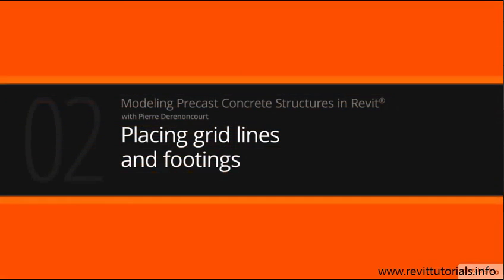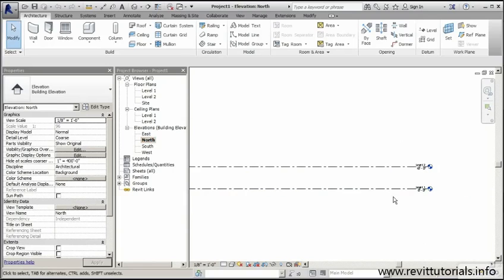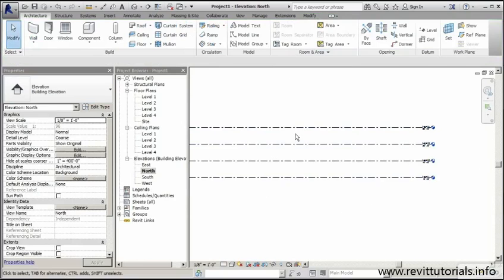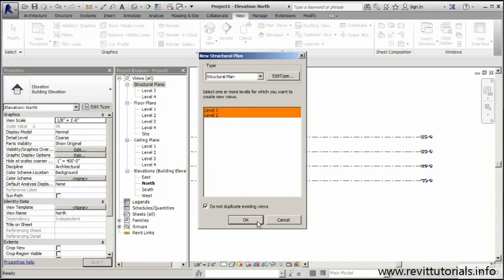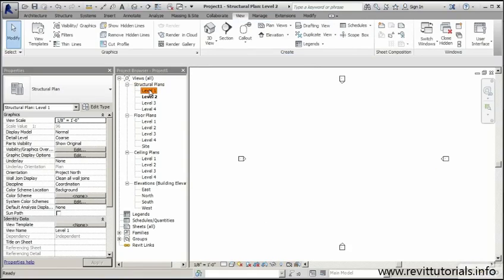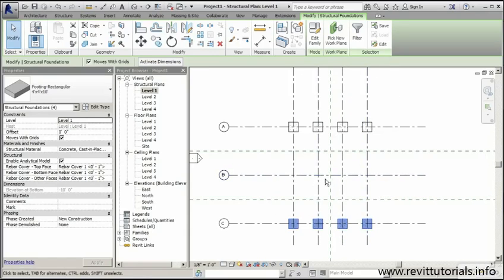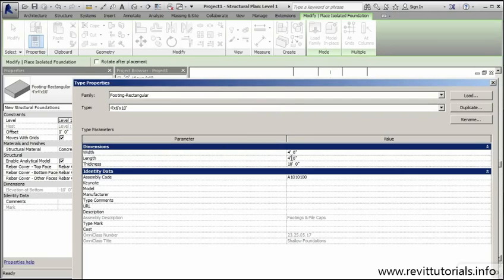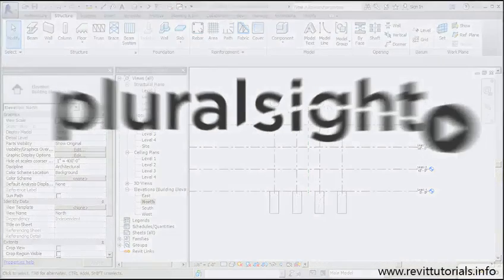Modeling Precast Concrete Structures in Revit #2 - Placing Grid Lines and Footings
In this series of Revit Structure tutorials I'll teach you how get started modeling precast concrete structures in Revit 2014. We'll begin by getting our grids, levels and reference planes in place. Once we've set the stage for the project, we'll begin placing foundations and columns. You'll learn how to use the mirror and copy tools to speed up your modeling work flow and reduce some of the complexity involved in modeling structures. We'll explore how to accurately place corbels and beams at the right elevations. We will finish of this set of Revit Structure Tutorials by learning how incorporate a double-T flooring system into our building design. With these tools, tips and strategies you'll be able model precast structures of your own in no time. Software required: Revit 2014 tutorial.